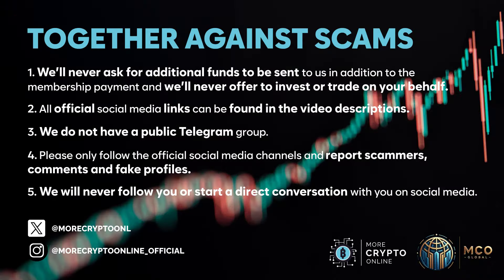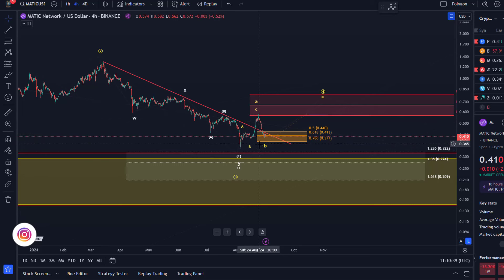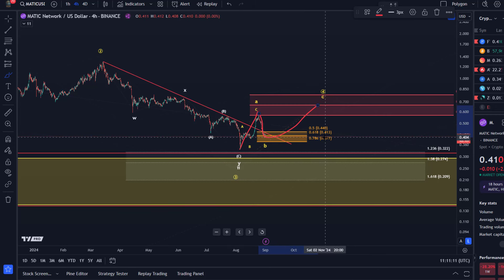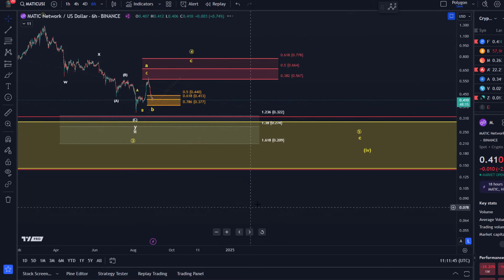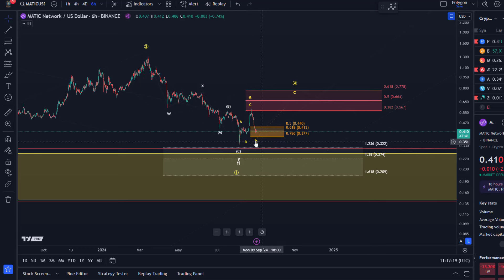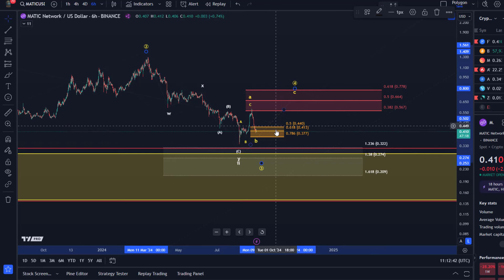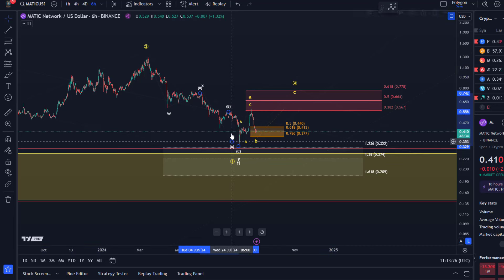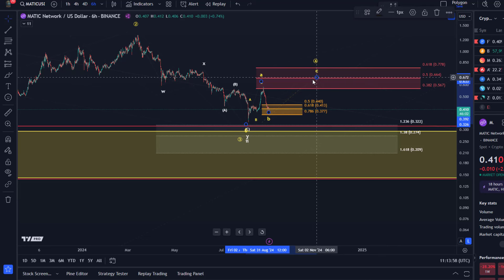Polygon MATIC Price News Today - Elliott Wave Technical Analysis Update, This is Happening Now!